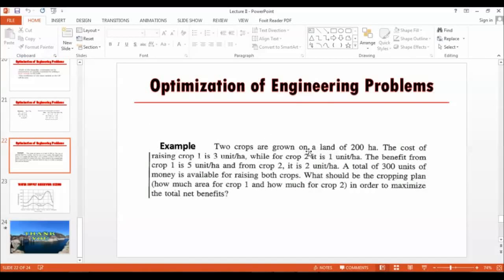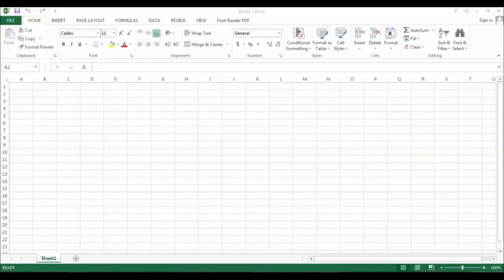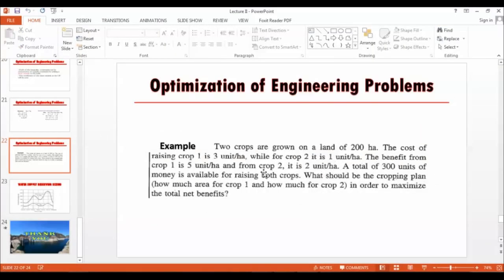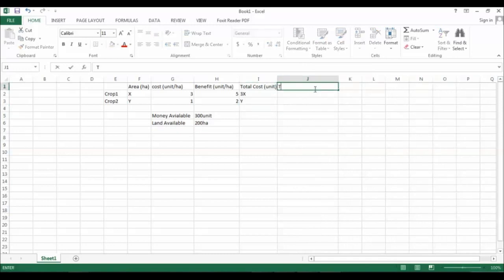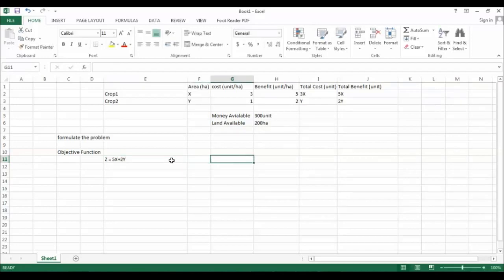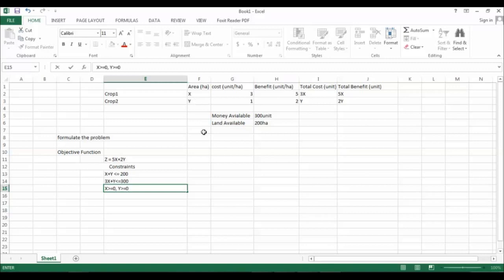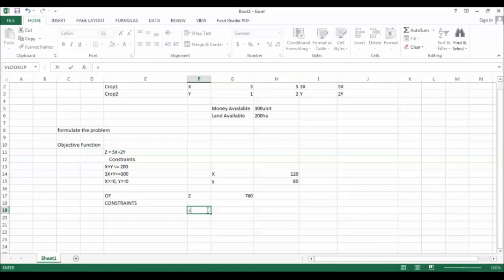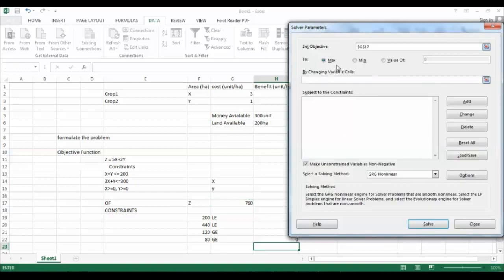Optimization of Water Resource Engineering Problem [ Using EXCEL ]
Optimization of Water Resource Engineering Problem Using MS-EXCEL